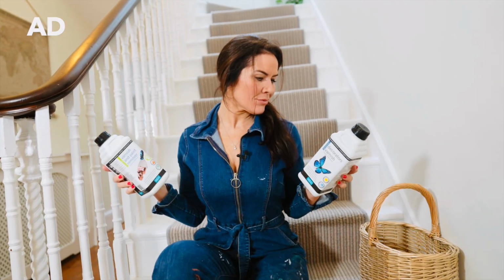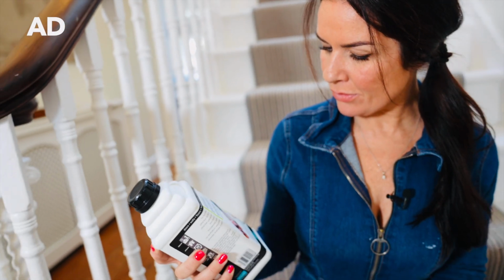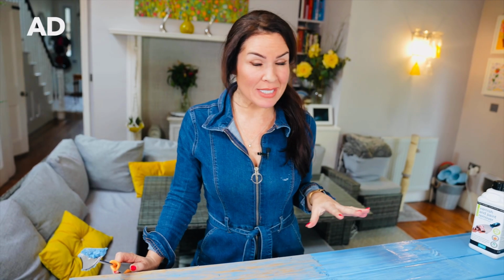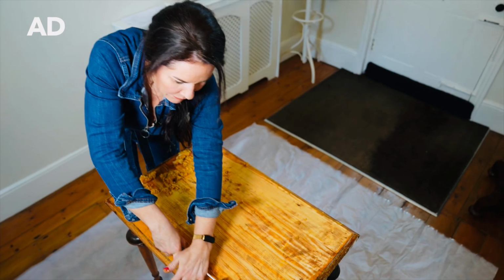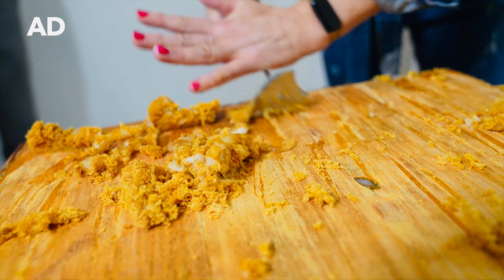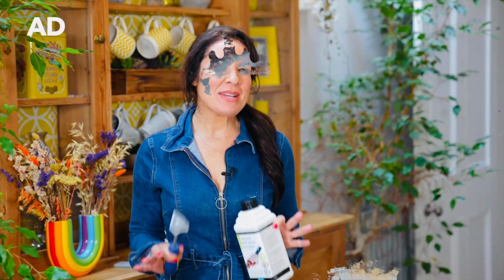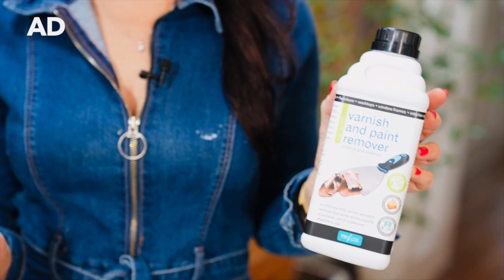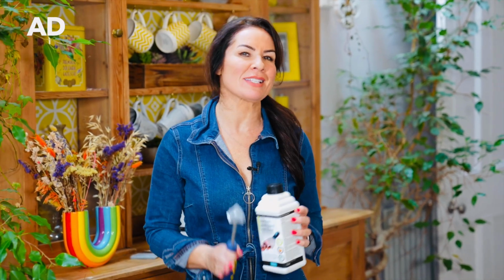How To Remove Paint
TV's Georgina Burnett, aka The Home Genie, tries out Polyvine's Varnish and Paint Remover on various household items of furniture. A satisfying watch!